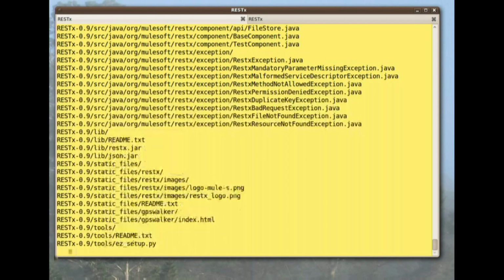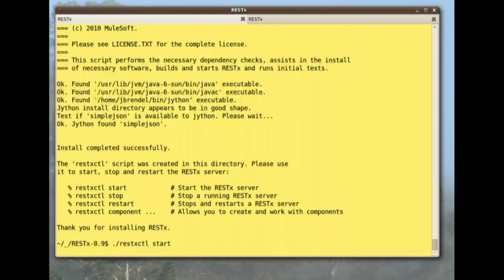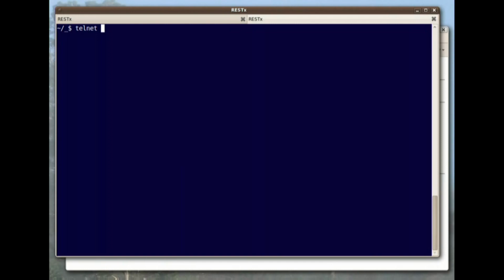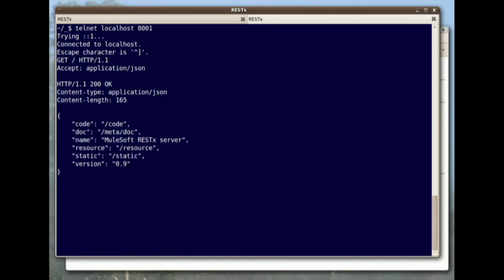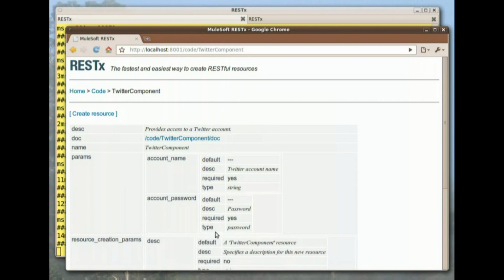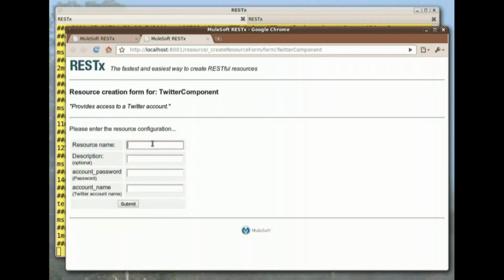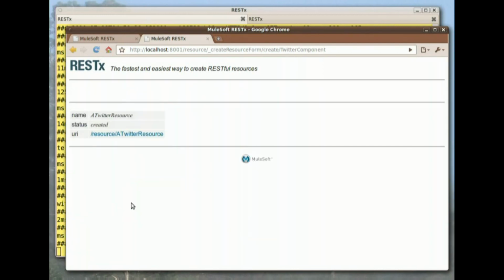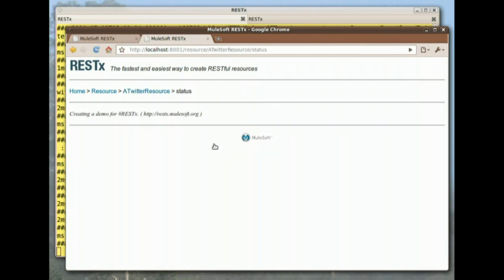RESTx - from install to first RESTful resource in less than 5 minutes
RESTx ) is a RESTful, open-source data publishing and integration platform, which emphasizes simplicity, sane defaults and out-of-the-box usability. No complex configuration, no steep learning curve. As this video shows, you will be up and running in just 5 minutes.